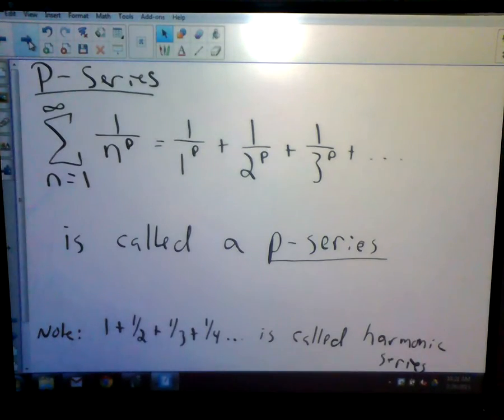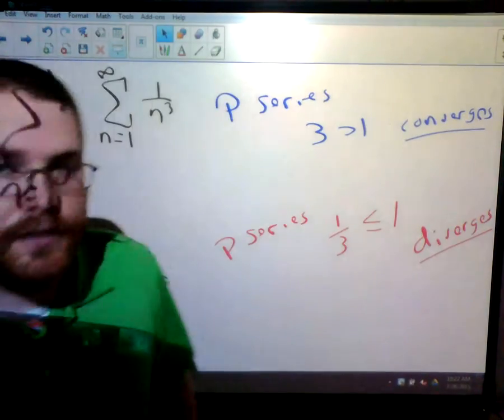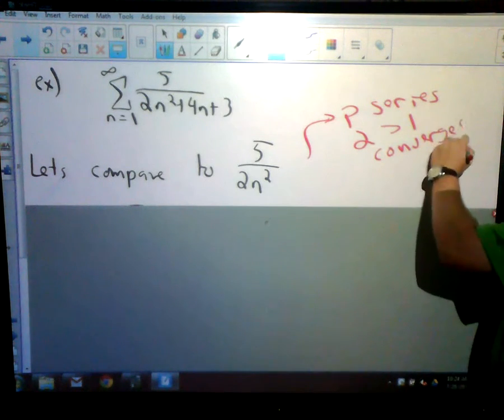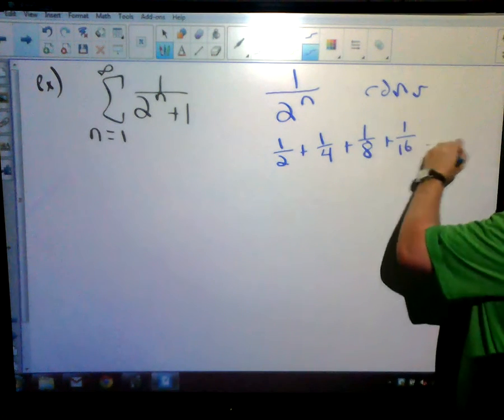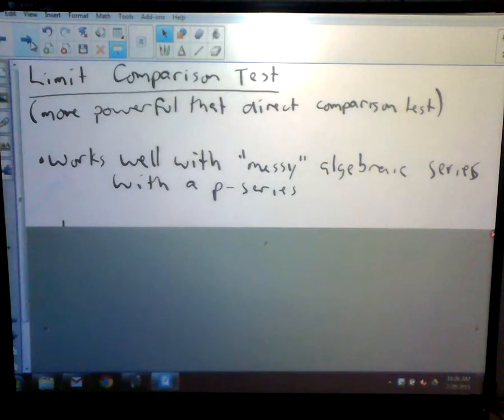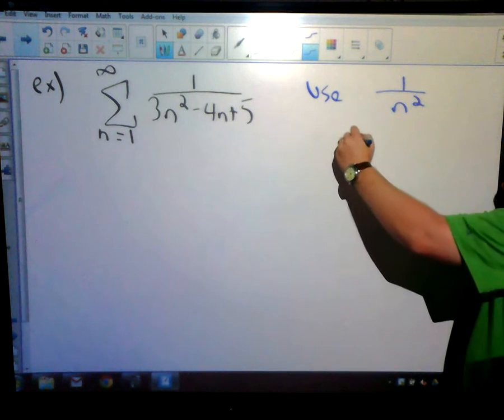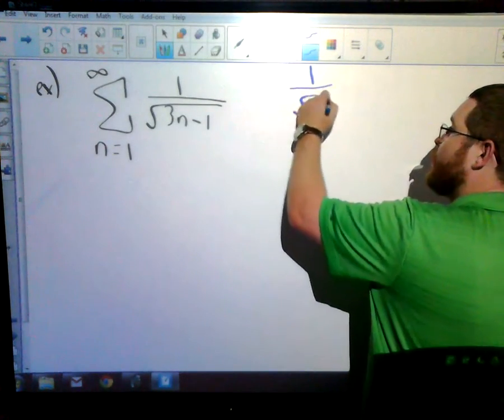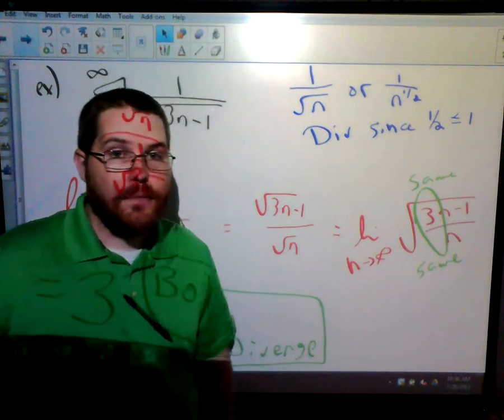P-Series, Direct and Limit Comparison Tests